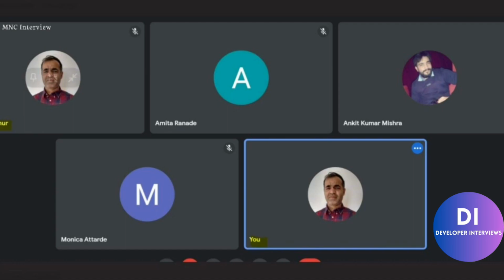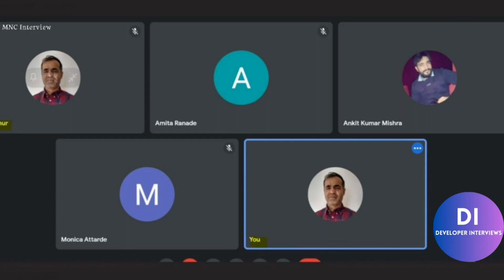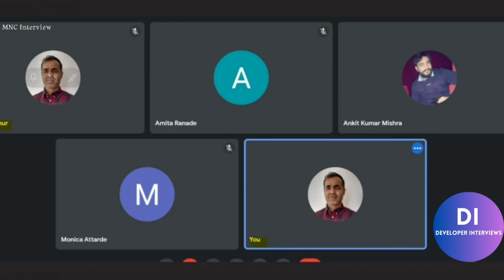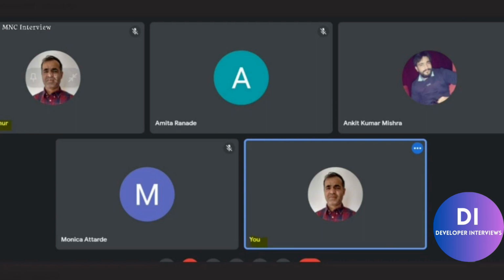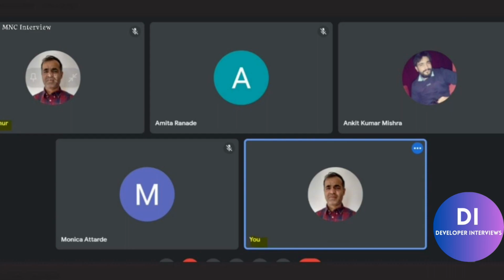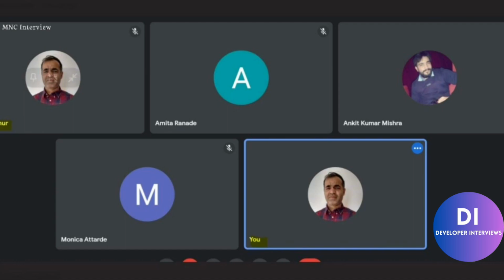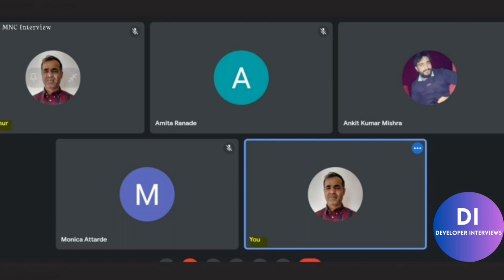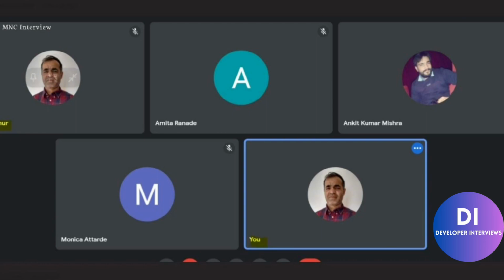Infosys reactjs interview online seleced 🎉🎉 | javascript interview | reactjs interview 2024 | HTML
In this video, I share my experience with the Infosys ReactJS interview process, providing insights and tips for those preparing for their own interviews. This video covers key topics such as JavaScript, ReactJS, and HTML, and includes questions and answers that will help you ace your next frontend developer interview.

What You’ll Learn:

Detailed overview of the Infosys ReactJS interview process
Common JavaScript interview questions and answers
Key ReactJS concepts and how to explain them
HTML interview questions and tips
How to prepare for a ReactJS interview in 2024

1. Infosys react js developer interview questions
2. react js developer interview 2024
3. JavaScript questions
4. front end developer interview questions 2024
5. front end developer interview
6. new front end developer interview
7. selected interview 2024
8. full stack developer interview
9. MERN stack developer interview 2024
10. Wipro interview questions
11. tcs interview questions
12. Accenture interview questions
13. react js developer interview 2024
14. html interview questions
15. css interview questions
16. JavaScript interview questions
17. onboarding mnc
18. Accenture off campus placement interview
19. L & T interview questions Reactjs
20. Accenture exam 2024
21. off campus interview 2024
22. Mock interview questions
23. front end developer mock interview
24. mnc Interview